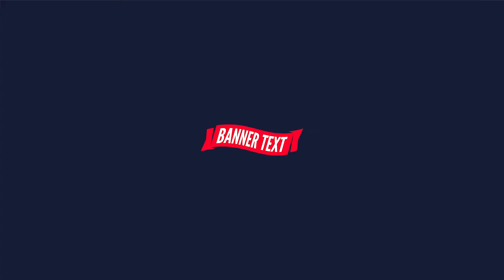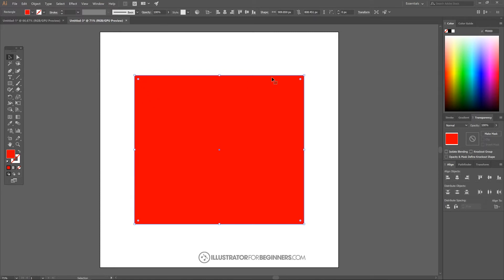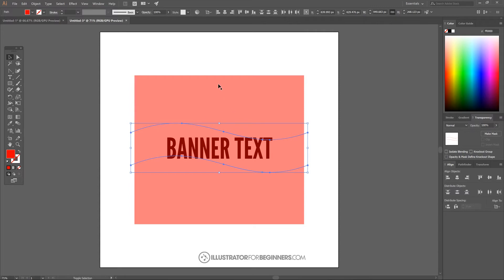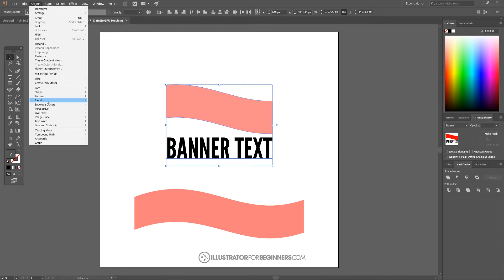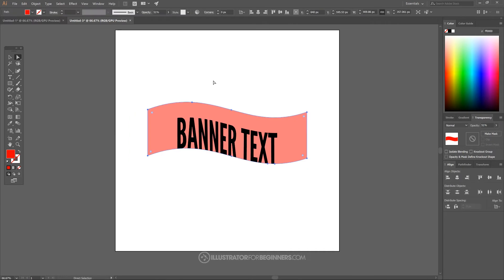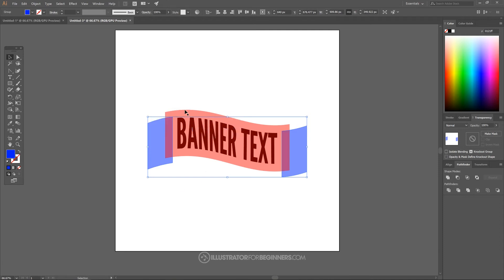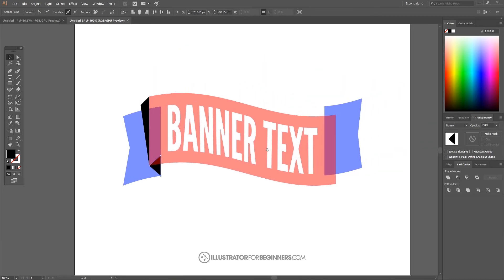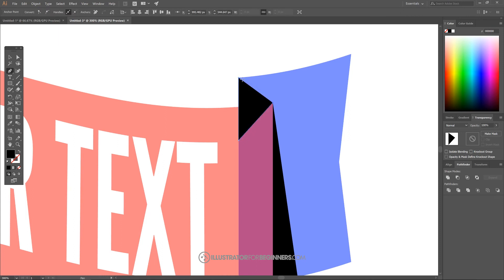Illustrator Beginner Tutorial: Banner with Text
Create a vector banner ribbon with text on it using Illustrator

This is a step by step beginner tutorial for Adobe Illustrator CC with voice narration.